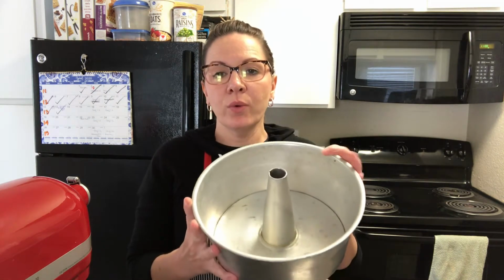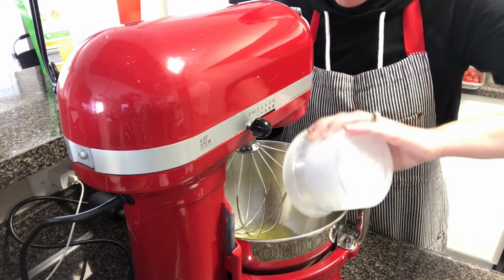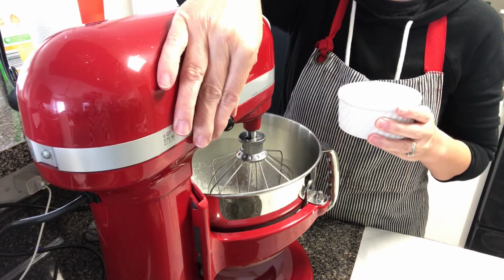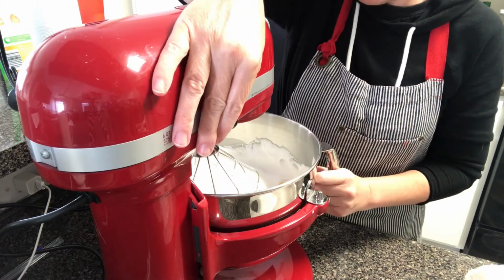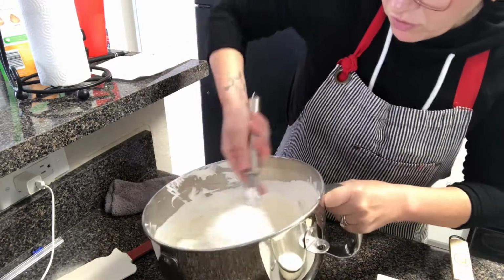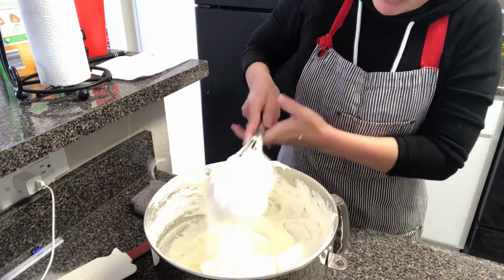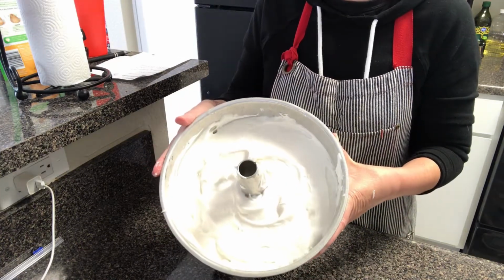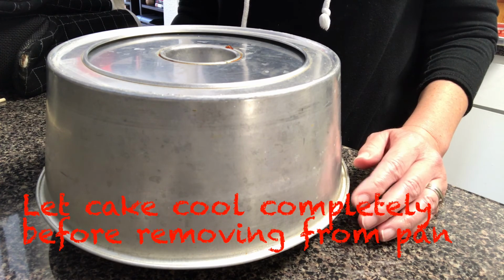Angel Food Cake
Step-by-step instructions for making light-as-air Angel Food Cake.

Ingredients:
160g Granulated Sugar (1st sugar)
160g All Purpose Flour
320g Egg Whites
2g Cream of Tartar
Pinch of Kosher Salt
200g Granulated Sugar (2nd sugar)
6g Vanilla Extract
6g Almond Extract (you can substitute additional Vanilla Extract if you prefer to keep this cake nut-free)